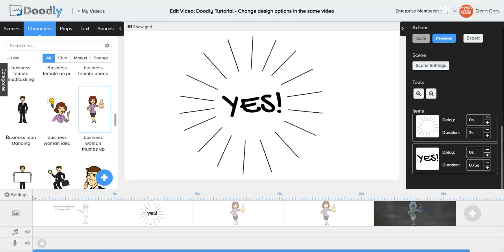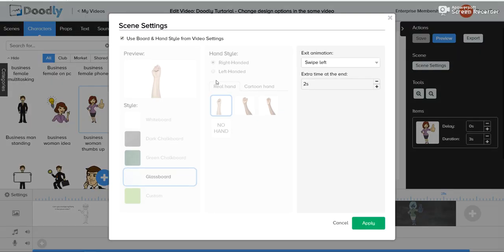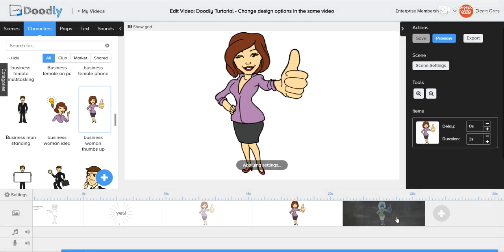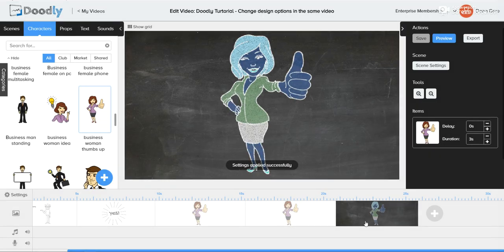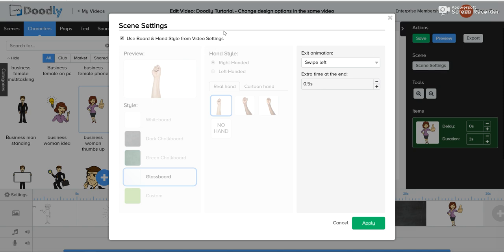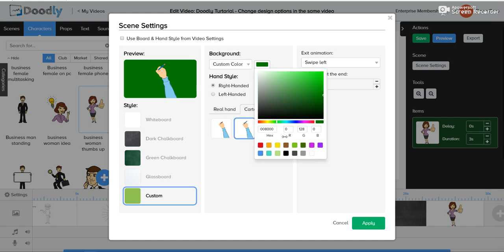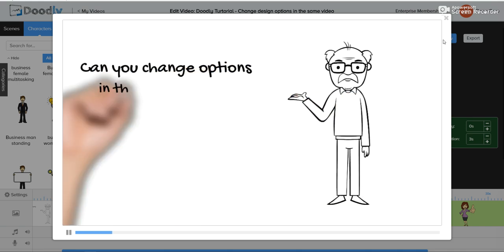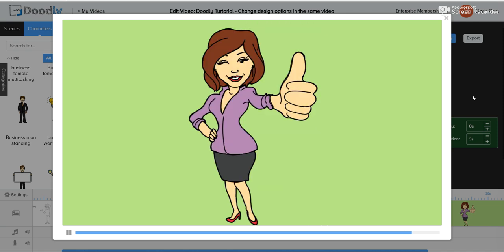Doodly Tutorial: How to Change Draw Options in the Same Video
In this short Doodly Tutorial, I will show you how to change design options, such as draw hand, background, smart mode vs. no hand, etc in the same video.

It's easy guys. When you watch this, you'll see how it works. I also show you how to change the background color on different screens.

To find free graphics & fonts for your videos, create your free account at: